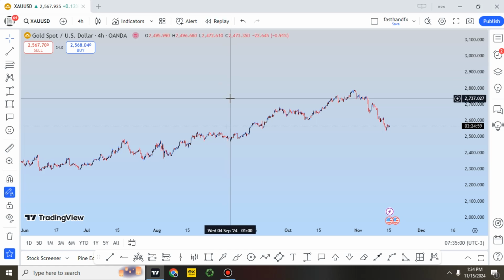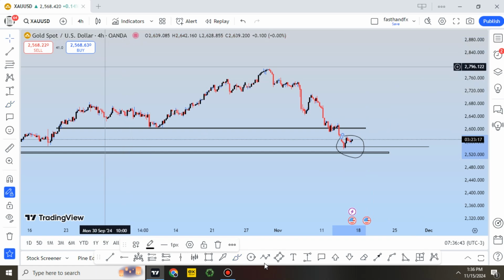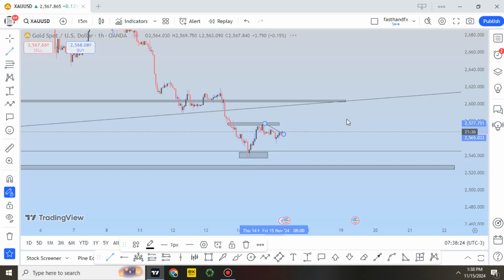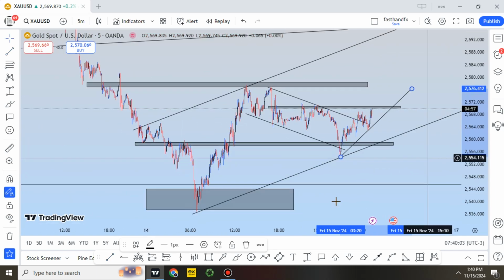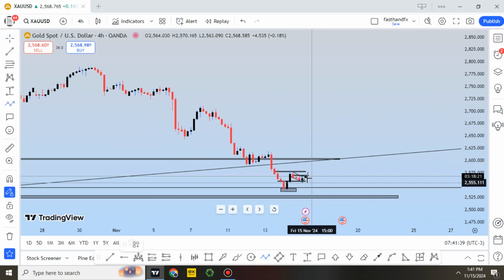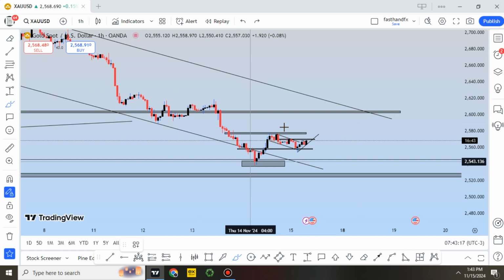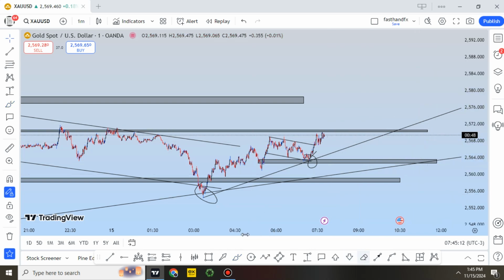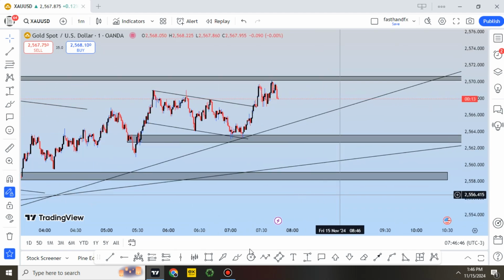BEST STRATEGY TO TRADE GOLD AND WIN OVER 7000 POINTS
In this video, I'm taking you through pure price action analysis, explaining THE BEST STRATEGY TO TRADE GOLD AND WIN OVER 7000 POINTS